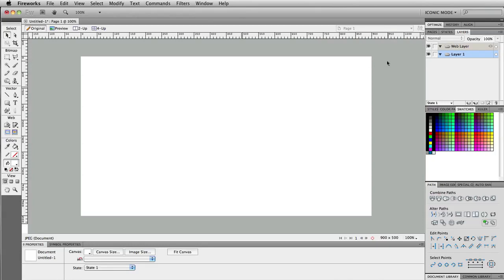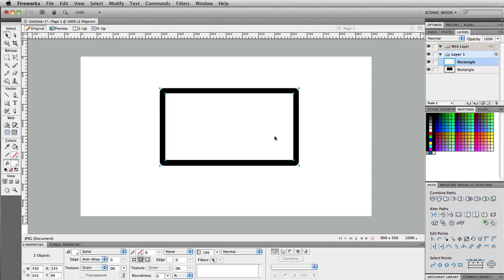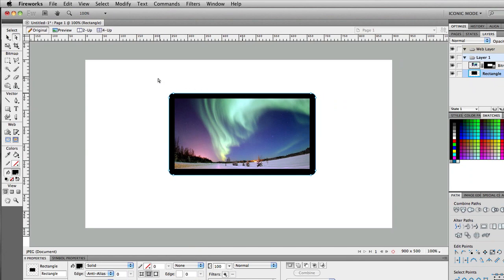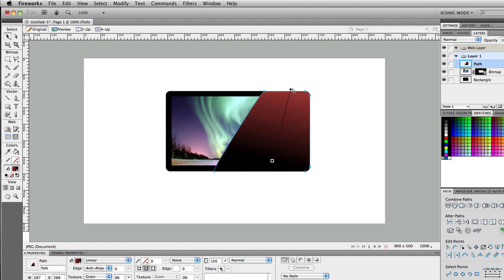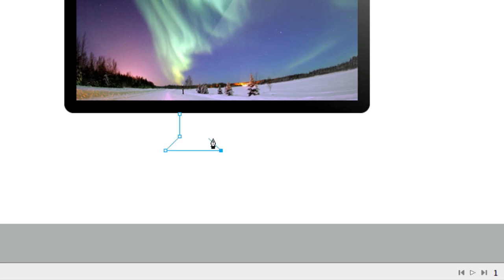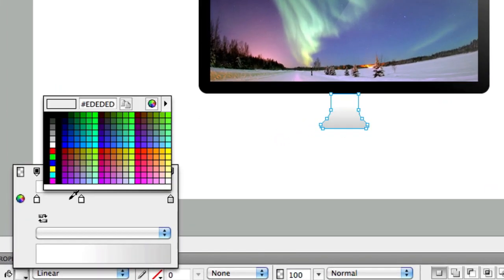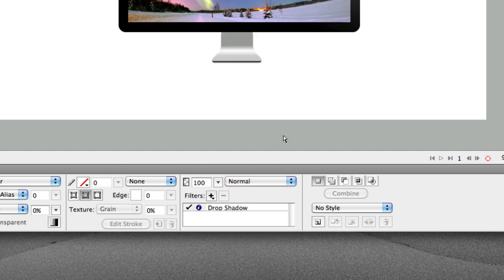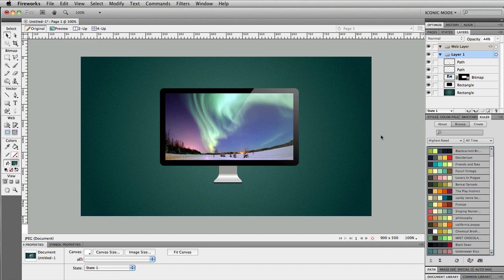How to Design a Mac Inspired Monitor in Adobe Fireworks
- How to Design a Mac Inspired Monitor in Adobe Fireworks using vector tools.